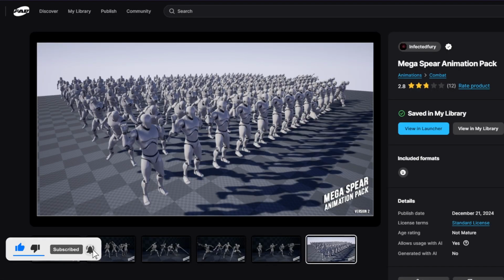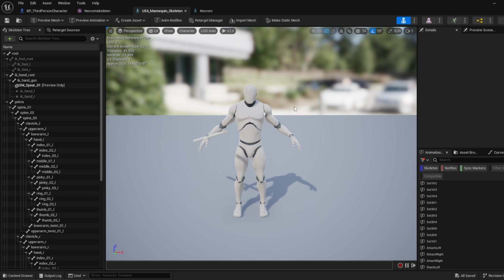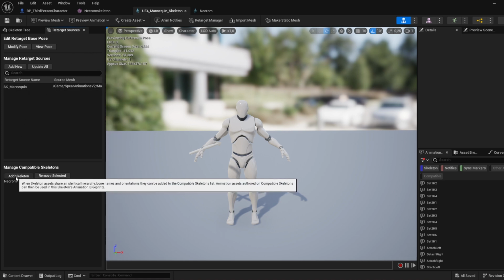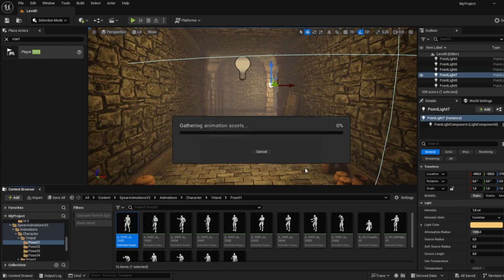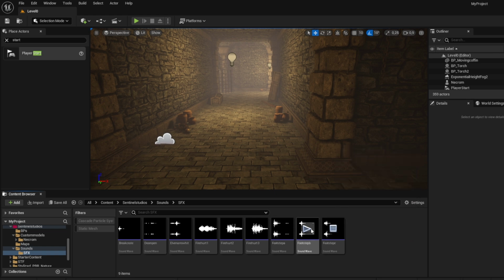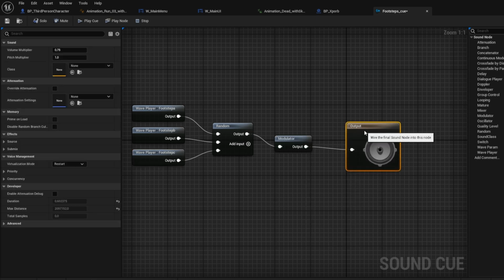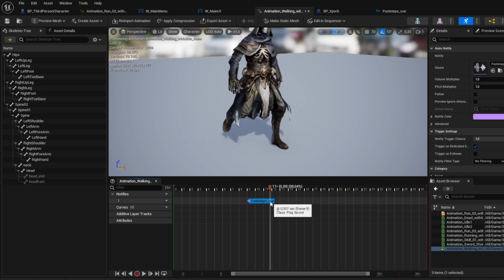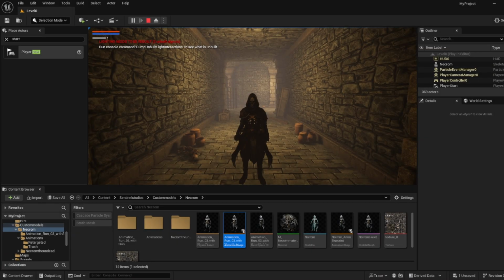How to Retarget Animations & add sound walking effects - Unreal Engine 5 Full RPG Tutorial Series #3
In this Unreal Engine 5 RPG tutorial (Part 3), we dive into animation retargeting and adding realistic footstep sounds! 🎮 Learn how to retarget animations for different characters and implement immersive sound effects for walking and running. Perfect for game developers looking to enhance their RPGs with high-quality animations and audio for walking and getting that Audio setup within the animation blueprint.

💡 What You’ll Learn:
✅ How to retarget animations in Unreal Engine 5
✅ Adding footstep sound effects for realism
✅ Tips for smooth and immersive RPG gameplay